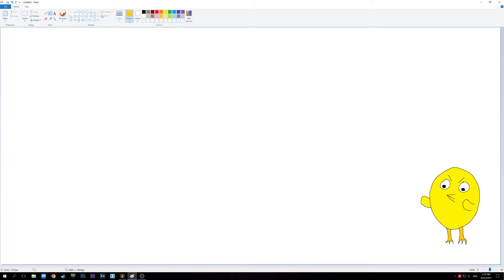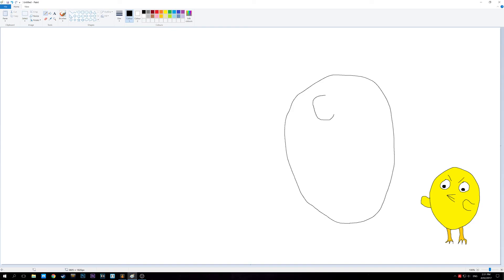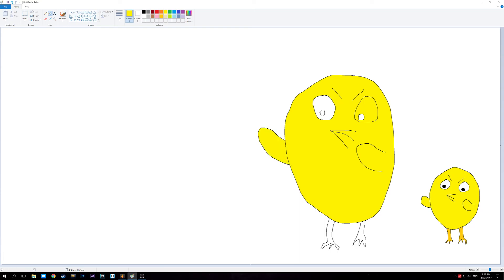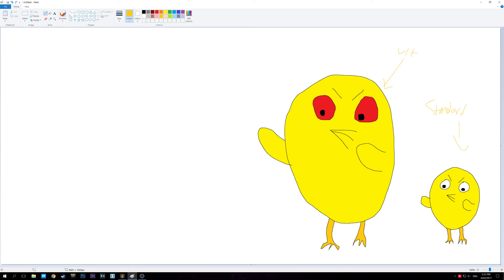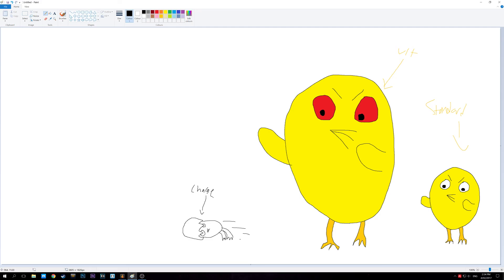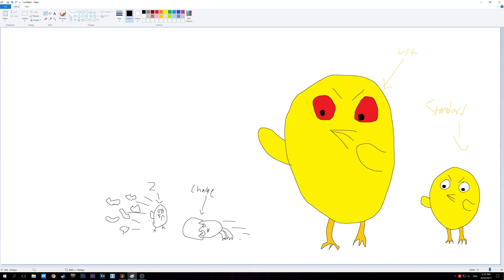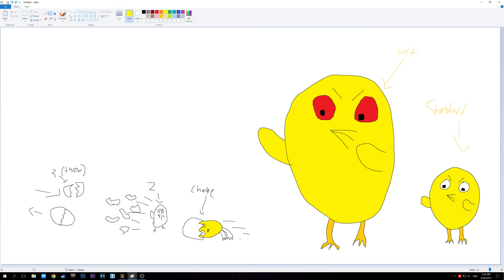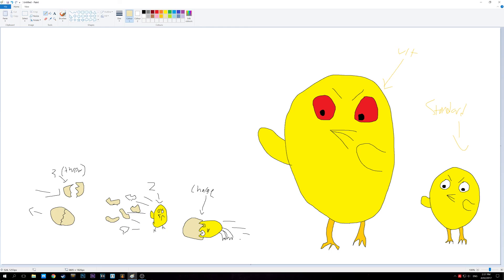[SKIN IDEA] FURIOUS HEN VAMANA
Picasso can suck it \_(o`_'o)_/